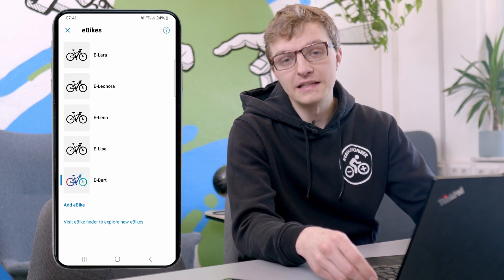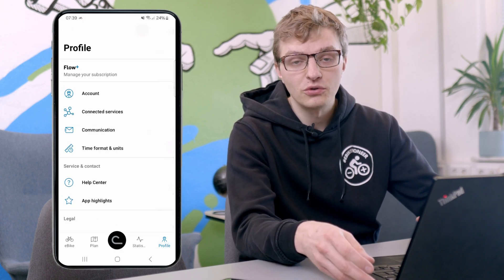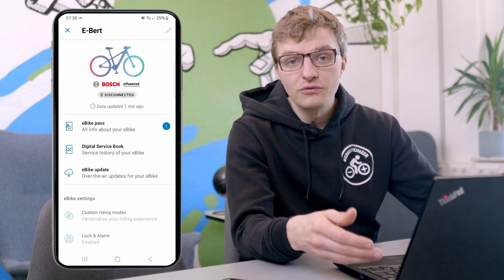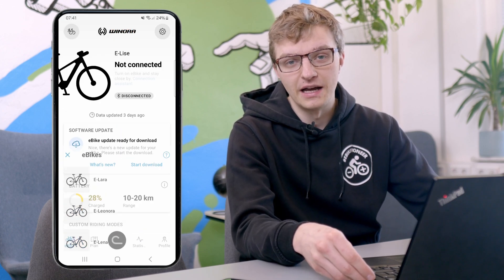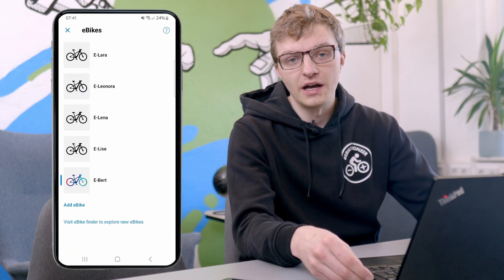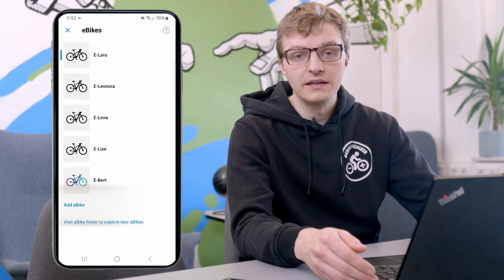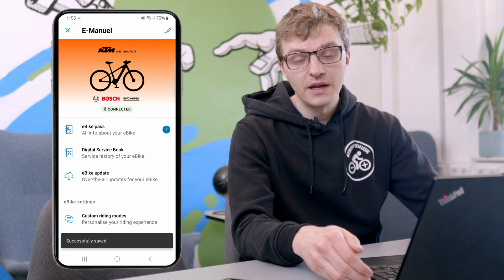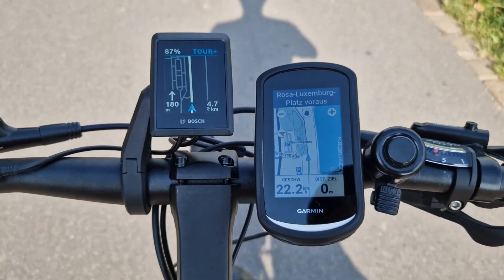Add up to 6 bikes in the Flow App | Update 1.26 | April 2025 | EBIKE24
Note: Starting at 5:00, we discuss the new TRP trigger features. Due to a translation error, it is incorrectly referred to as "THP" in the video. Of course, we mean TRP.

Bosch Flow App Update 1.26 ► Add up to 6 bikes in the Flow App ✅ Improved Interface ✅ Add TRP Remotes ✅ All the details on the latest version in this video.

With the new Flow App version 1.26 (April 2025), you can now add multiple e-bikes to the app. This allows you to easily switch between your different bikes. To support this new feature, Bosch has also updated the user interface of the Flow App.

From version 1.26 onwards, you will manage your personal account settings via the "Profile" tab. To access your individual e-bike settings, simply go to the app’s home screen. There, you will find all information about your currently selected bike and can customise the settings to your needs.

A particularly handy feature: the Flow App now lets you assign a unique name to each of your e-bikes. In this video, we show you how everything works and what other new features are included in the 1.26 update of the Bosch Flow App.

_More helpful videos and links:_

00:00 Intro
00:31 New user interface
01:35 Rename your bikes in the app
02:09 Manage several bikes
02:50 Add several bikes
03:35 Important information about the update
05:00 Add a TRP trigger
05:29 Outro